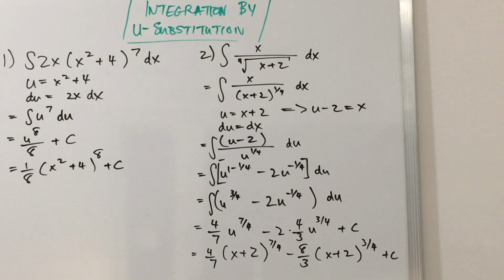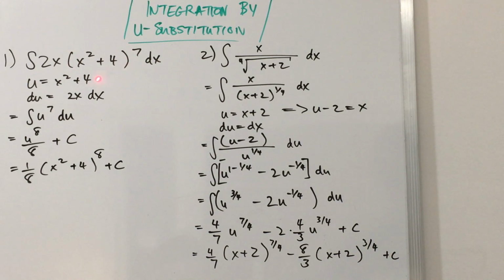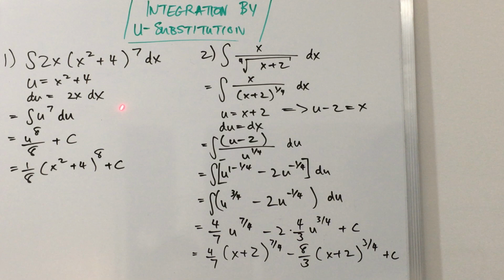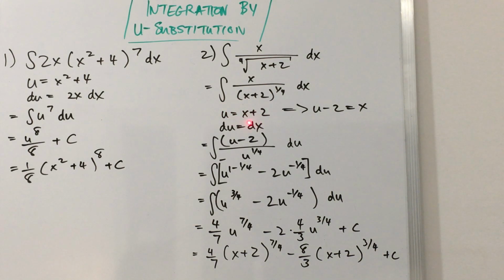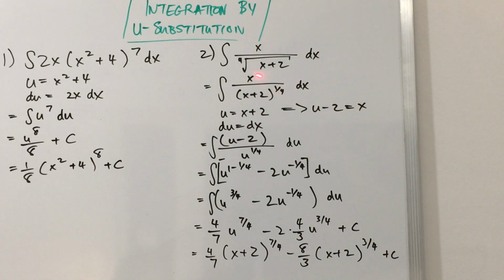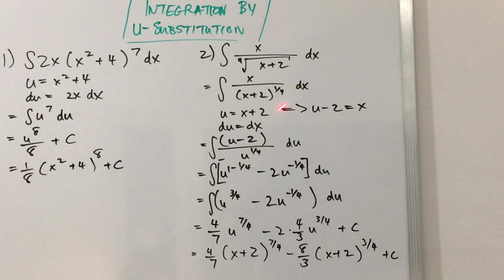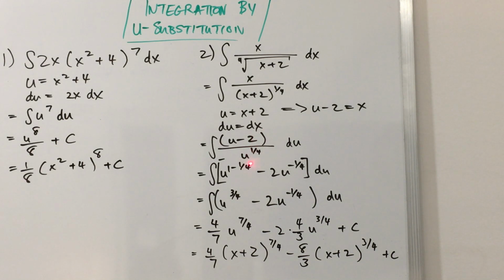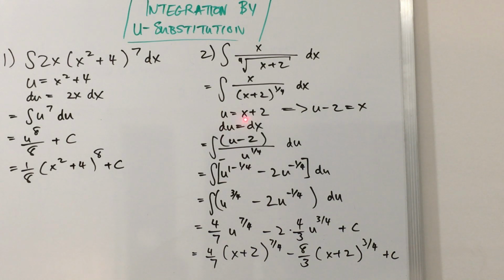Calculus 1 - Integration By U-Substitution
Clear explanation of integration by U-Substitution using basic examples.